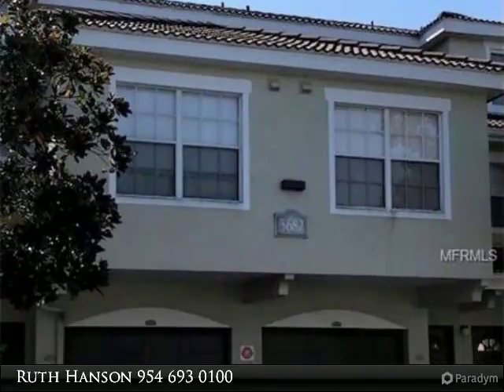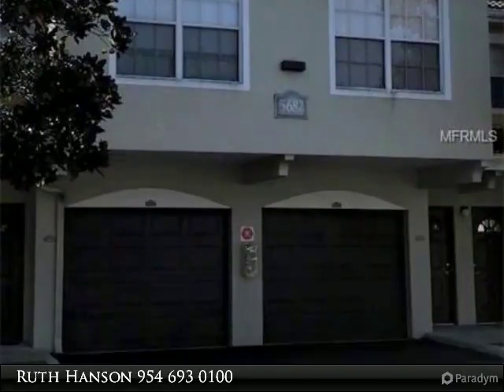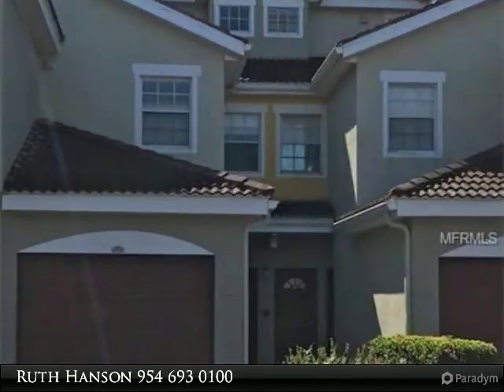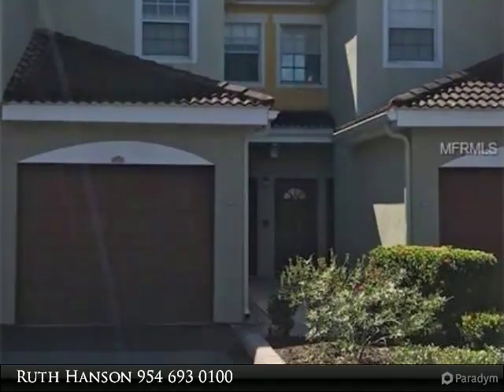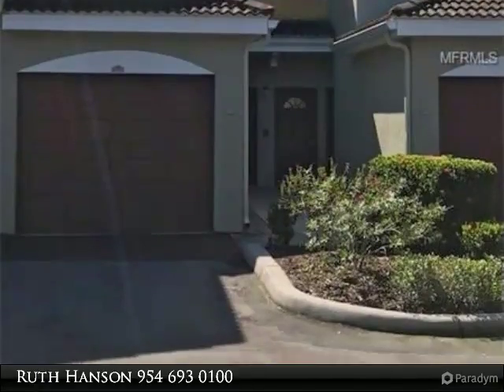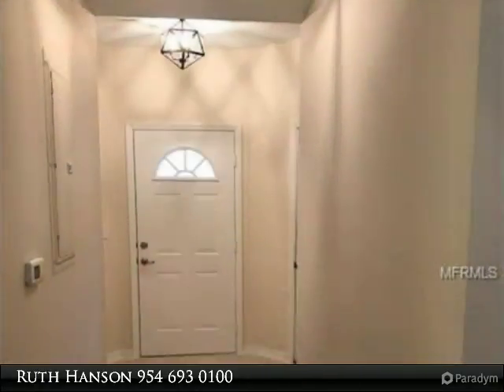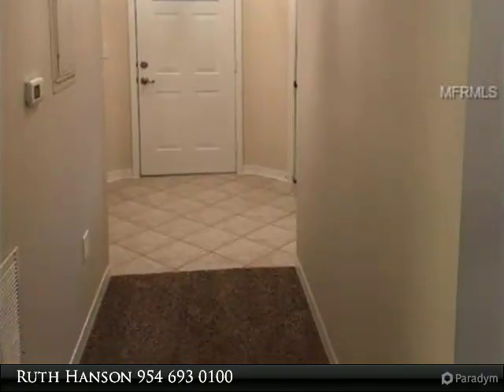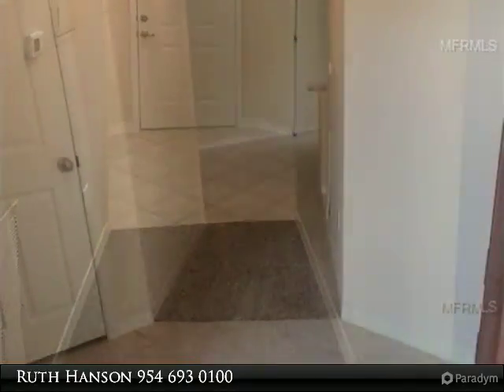Homes for Sale - 5682 BENTGRASS DRIVE #12-102, SARASOTA, FL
Dont miss this completely remodeled, large 1 bedroom, extraordinary unit at Las Palmas. New appliances, new flooring, new lighting and granite counter tops throughout. This very private unit backs up to a preserve and a pond. Best of all, and rarely available, this fabulous home has a one car garage. This upscale, gated community offers 2 resort style swimming pools, clubhouse with a full kitchen and business center, outdoor grill, tennis courts, spa and a place to park your boat, trailer or RV. Conveniently located in the activity core of University Parkway it is close to unique shopping at UTC mall and 5 star restaurants. A short drive east to downtown Lakewood Ranch and a short drive west to downtown Sarasota, St. Armands circle and world famous beaches. Easy access to I-75 and Tampa airport.

Presented By:
Ruth Hanson, Berkshire Hathaway HomeServices Florida Realty